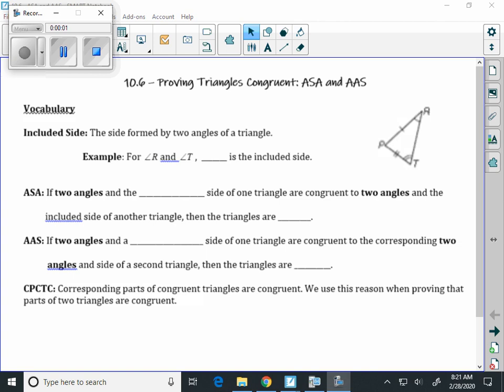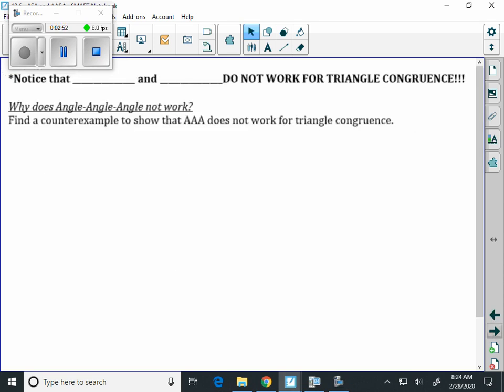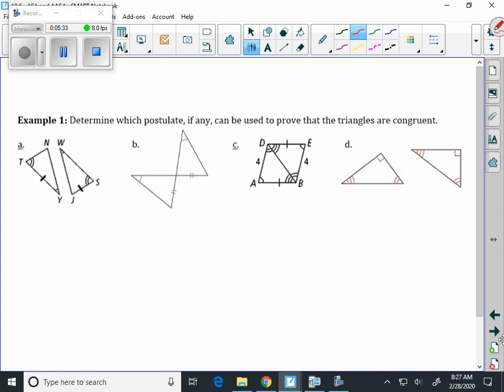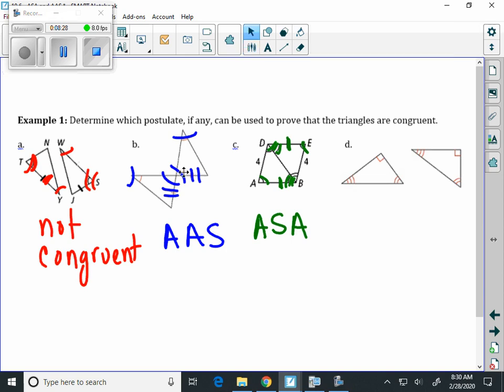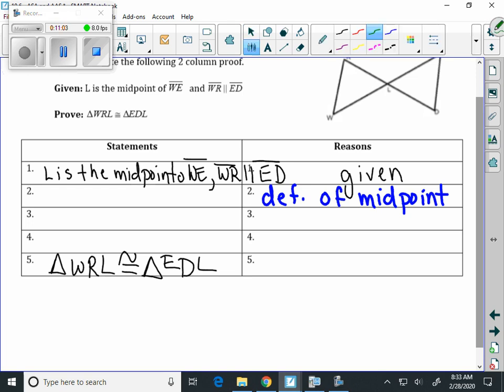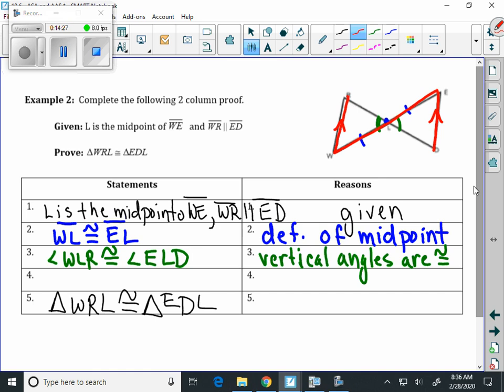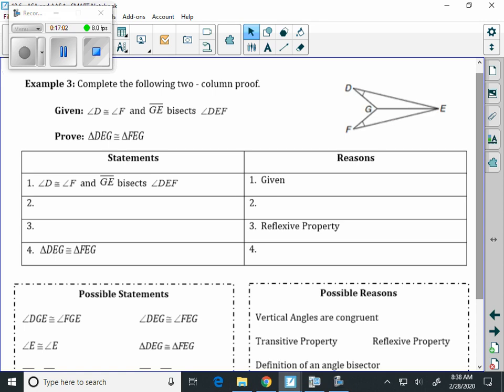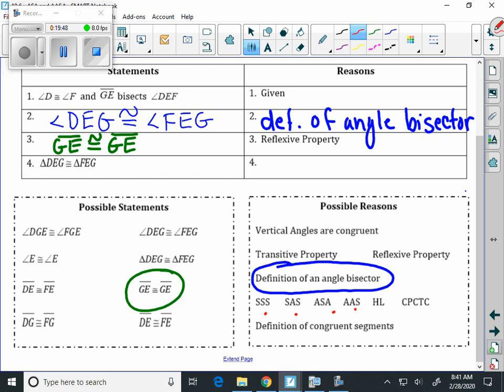geo notes 10 6